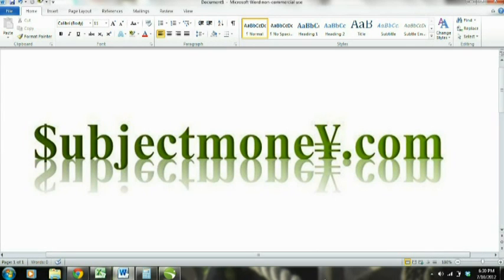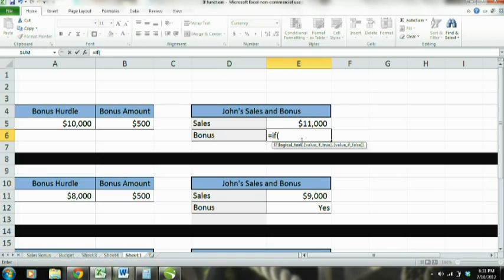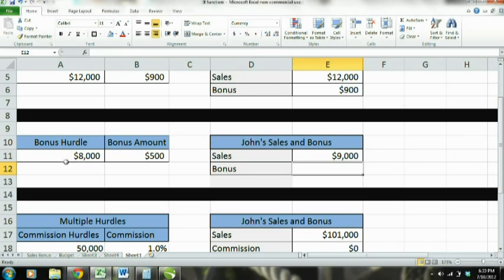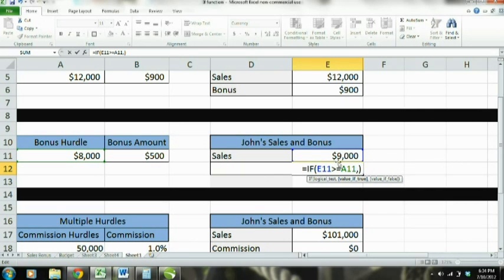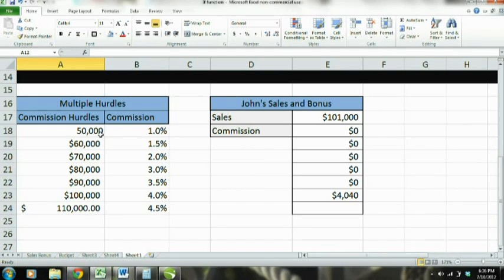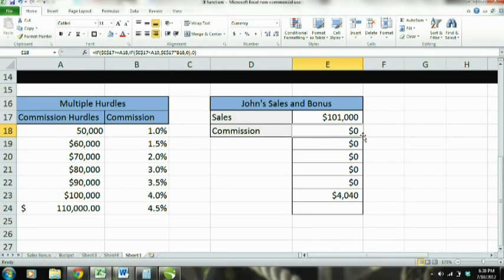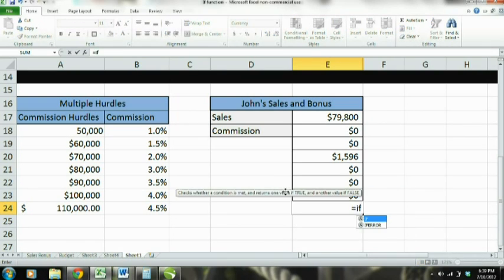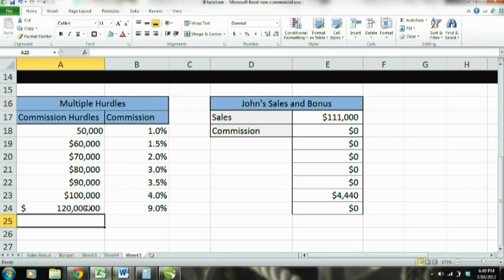Microsoft Excel 2010 Tutorial for Beginners: IF FUNCTION, Logical test, If Then Or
This is a Microsoft Excel tutorial for beginners or for dummies showing how to use the IF function in Microsoft Excel 2010. It this tutorial we use three examples with the first showing a simple use of the If function, the second example shows how to use the If function with text and the third example shows how to use the if function for a value range.